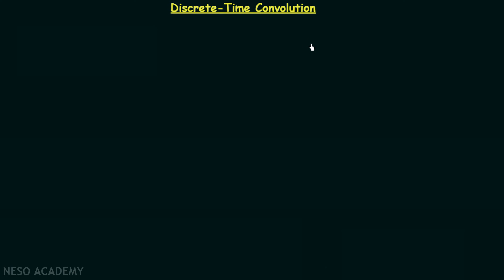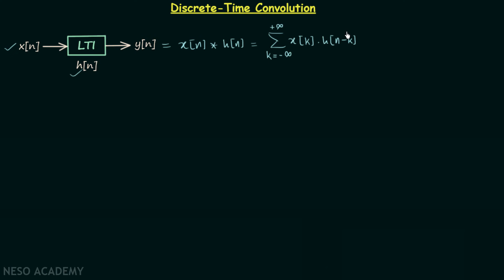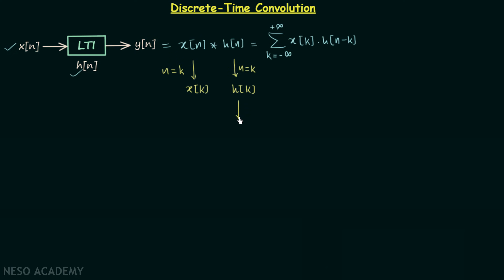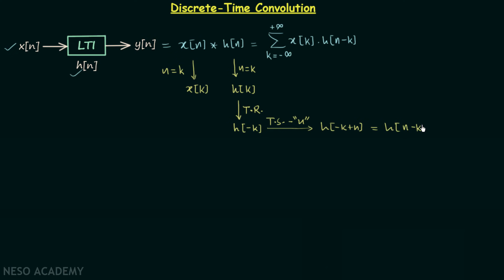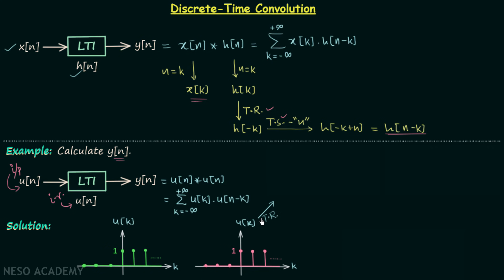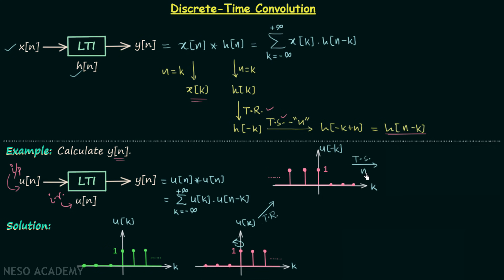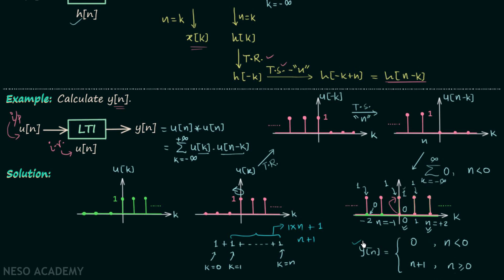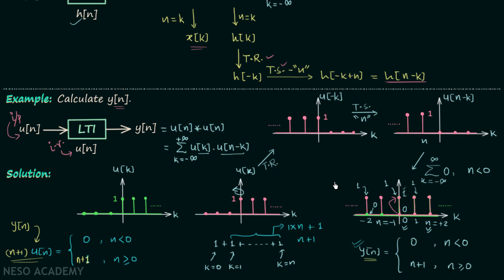Discrete Time Convolution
Signal & System: Discrete Time Convolution
Topics discussed:
1. Discrete-time convolution.
2. Example of discrete-time convolution.